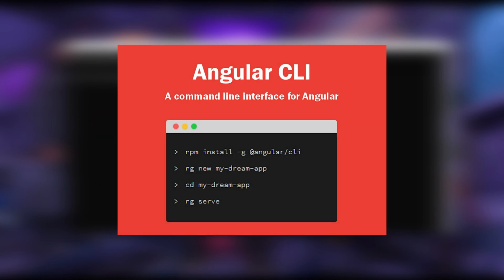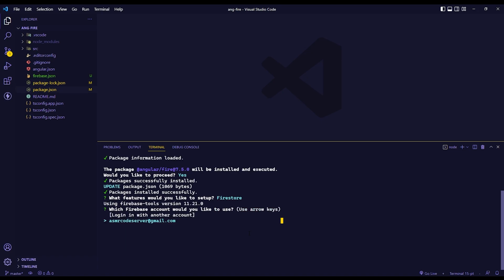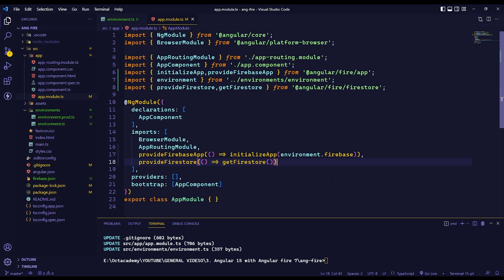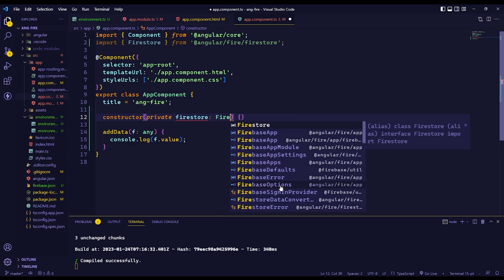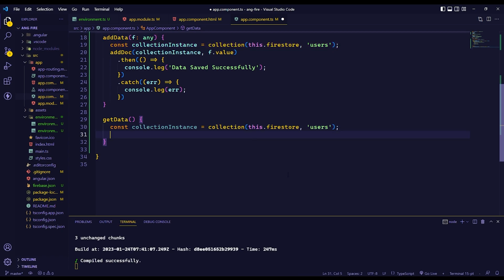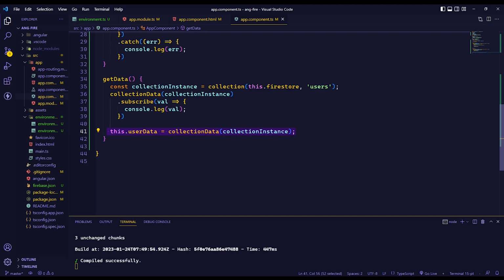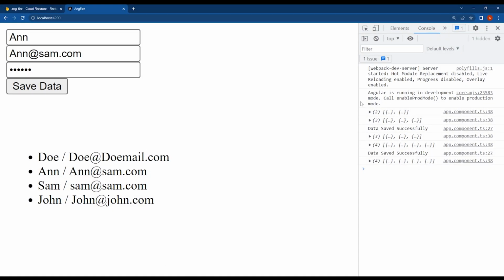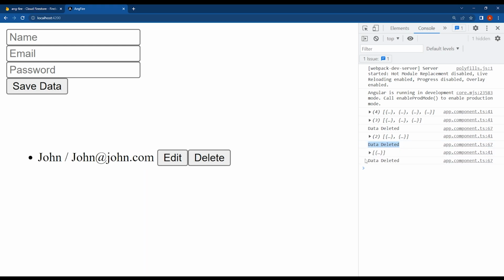Angular 15 with angularfire 7 - Full CRUD Operation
Angular Real-World Client Project from Scratch 120+ Hours - Pre-Sale Promo (Limited Time)

In this tutorial, we will be diving into the newest version of Angular, version 15, and its integration with the latest version of @angular/fire (7). Recently, Angular released version 15 and with it came a few changes to how to use it with @angular/fire. In this guide, we will be exploring these changes and showing you how to properly set up and use Angular 15 with @angular/fire 7 for full CRUD operations. We'll cover everything from setting up the project, to creating a Firebase backend, and implementing all the CRUD operations in Angular. Whether you're a beginner or an experienced developer, this tutorial will help you get up and running with the latest version of Angular and Firebase. So grab your favorite text editor and let's get started!

00:00 Introduction
00:38 Update Angular CLI to Angular 15
02:08 Create & Configure Firebase Account
04:28 Install @angular/fire 7 Package
11:11 Create Query
20:41 Read Query
26:27 Update Query
33:59 Delete Query